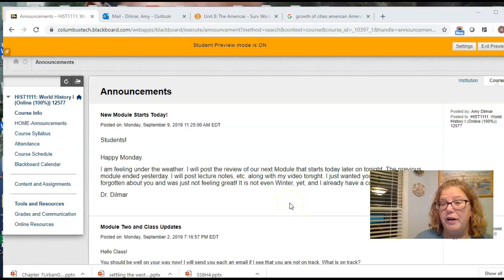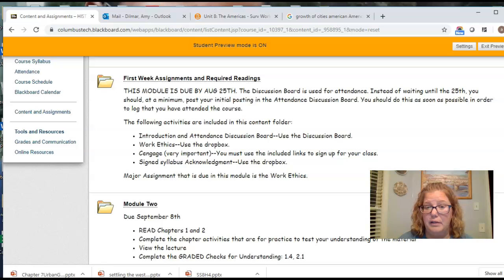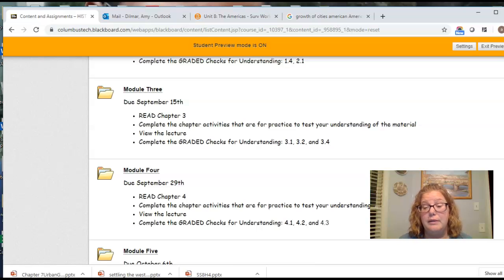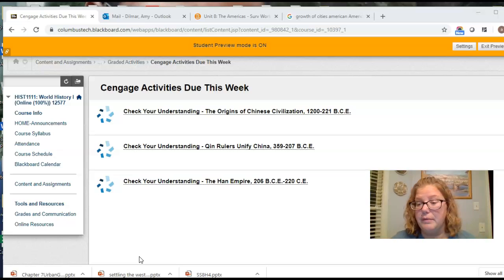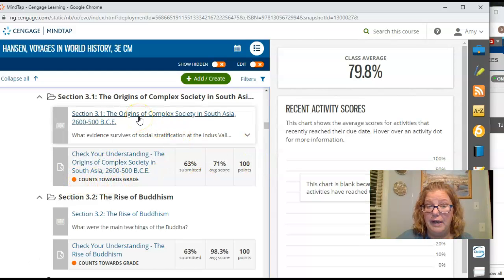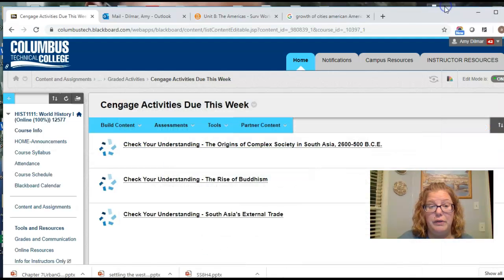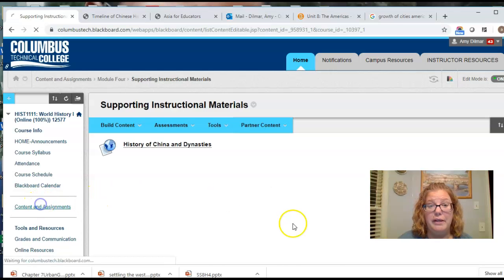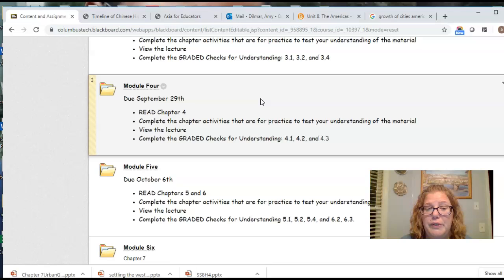Columbus Tech Dr. Dilmar Catch Up Video